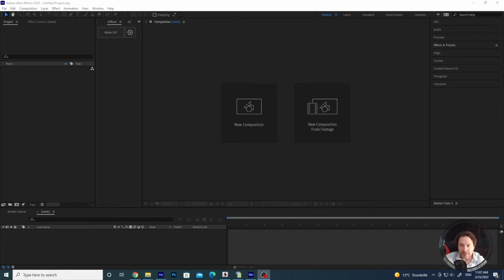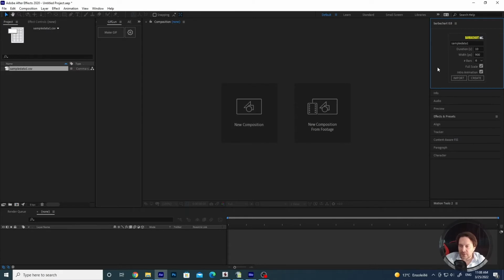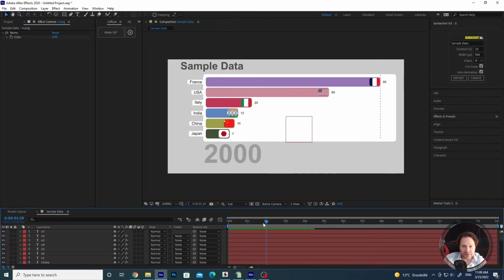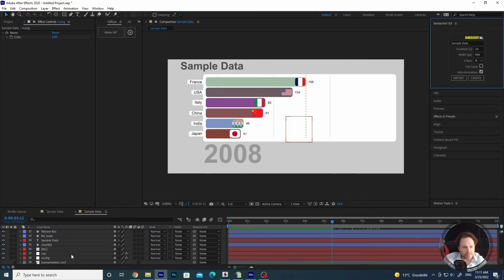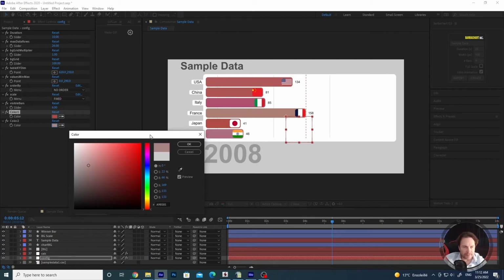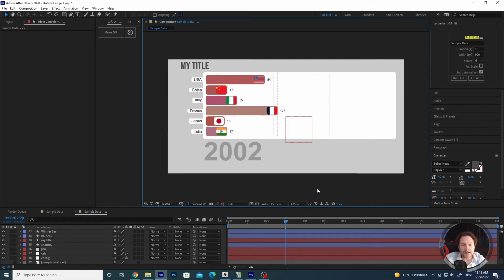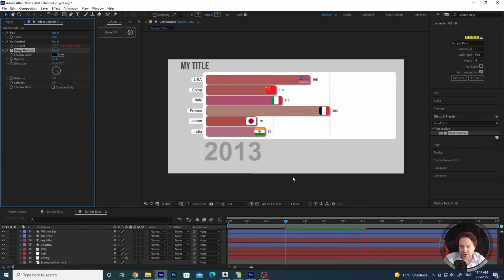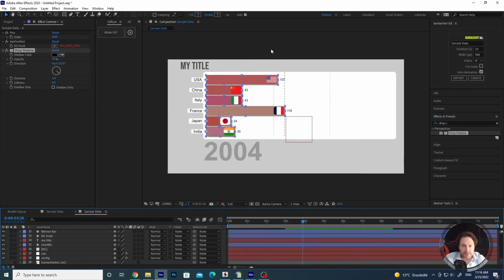BarbaChart 0.8 Bar Chart Race Script for After Effects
Do you want to know how to make bar chart race visualization without coding, in After Effects?